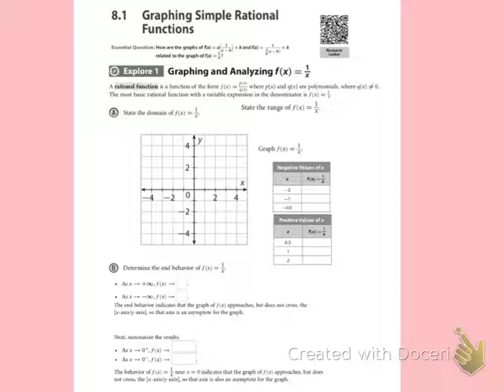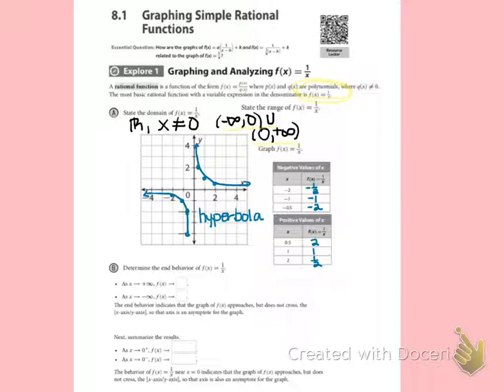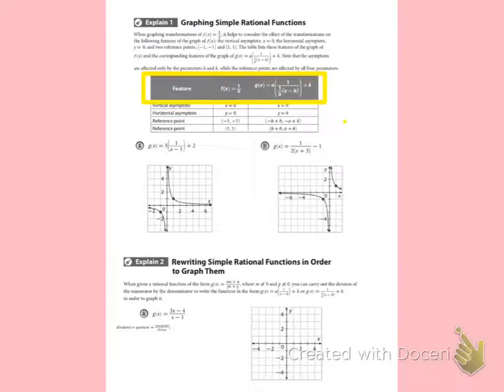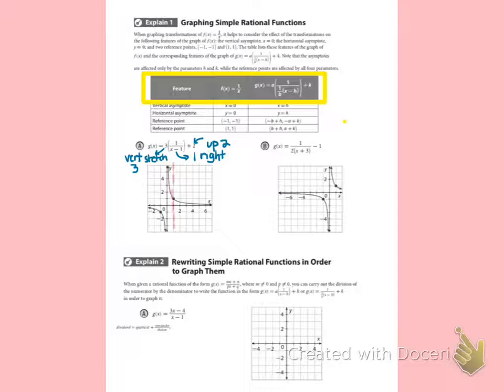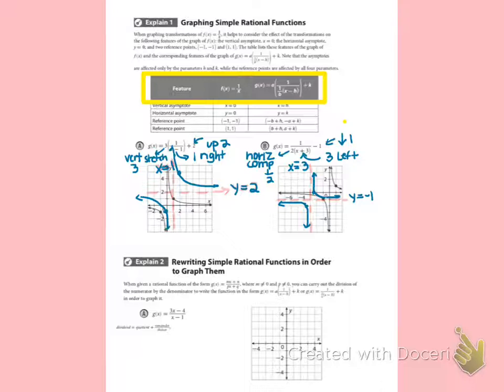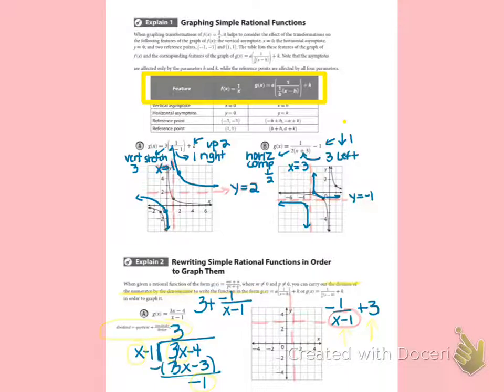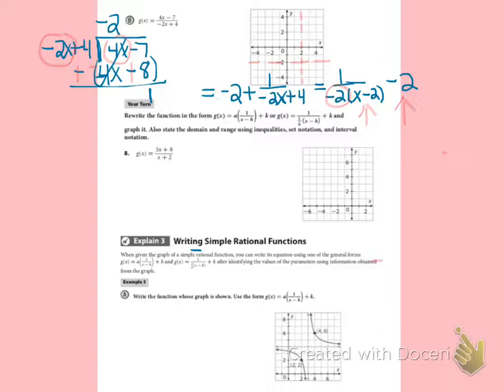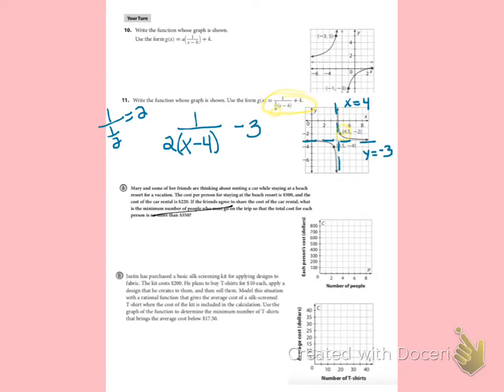Algebra 2 "Graphing Simple Rational Functions"